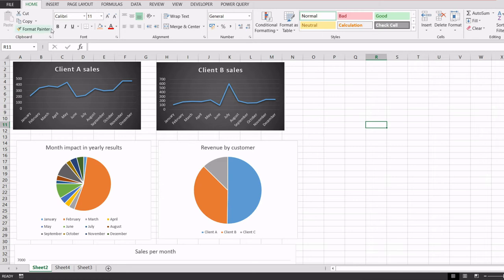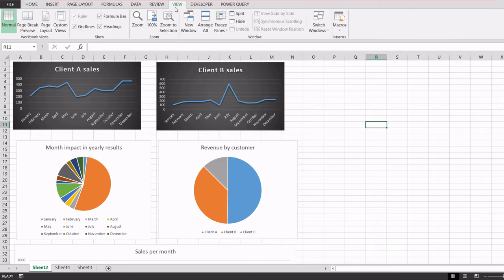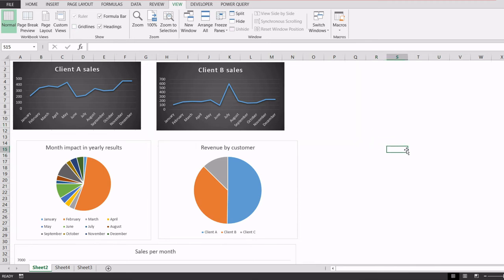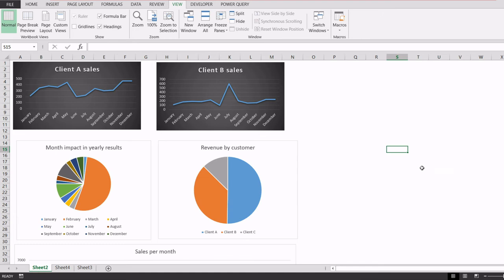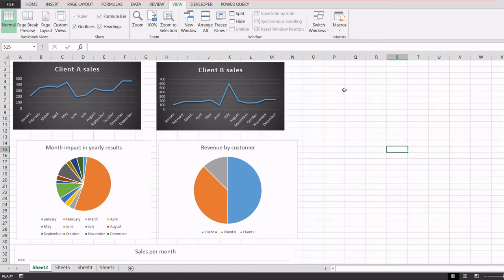How to hide gridlines in Excel 🤔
In this short tutorial you'll learn how to hide the gridlines from Microsoft Excel spreadsheets.

The gridlines are the thin gray borders that delimit all the cells from Excel and sometimes you'll find yourself in scenarios where hiding the gridlines is necessary in your spreadsheet and if you don't know how to do it, this video will clear every doubt that you may have.

If you're a beginner, start learning more about Excel with this free and awesome playlist where we explore different problems and scenarios in Excel